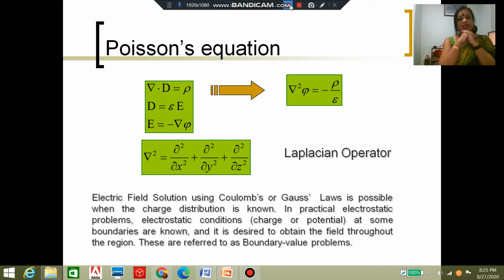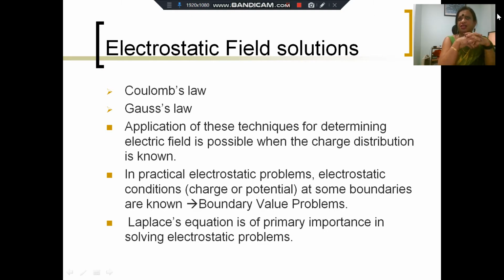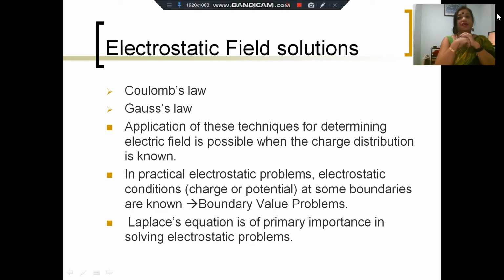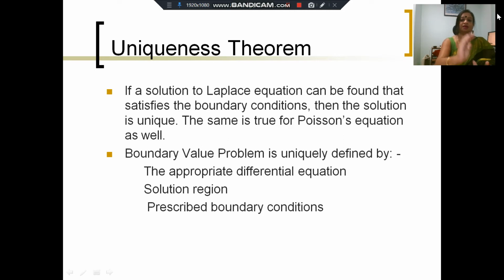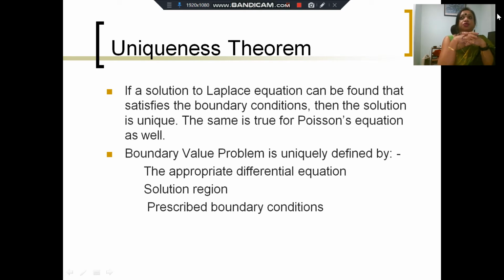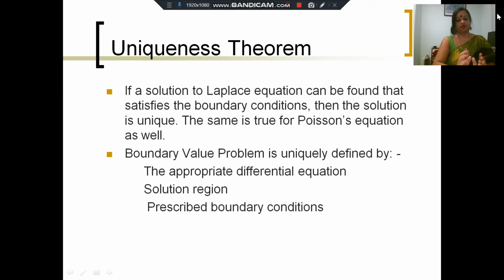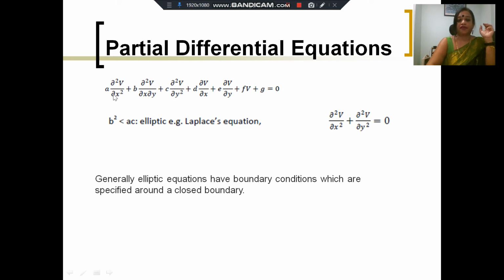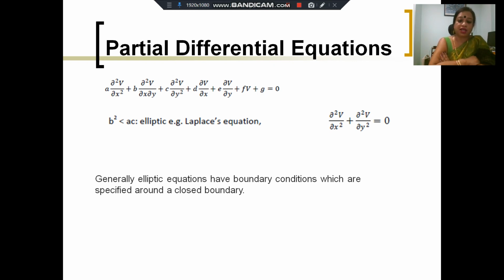EE 634 A: Electrostatic Fields Part 7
Electrical Insulation in power apparatus and systems: Electrostatic Fields Part7